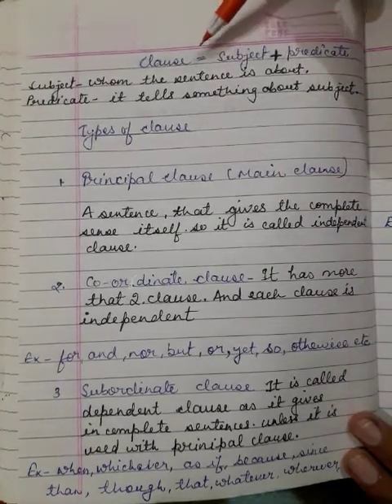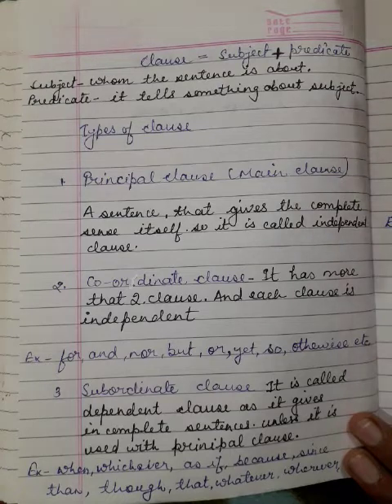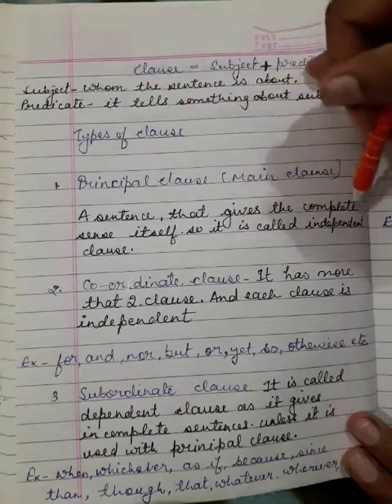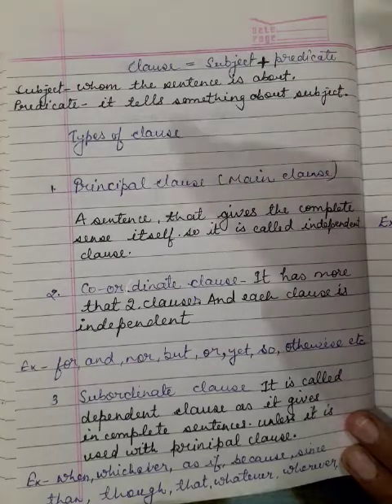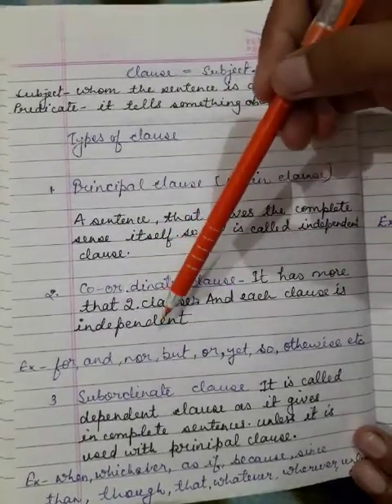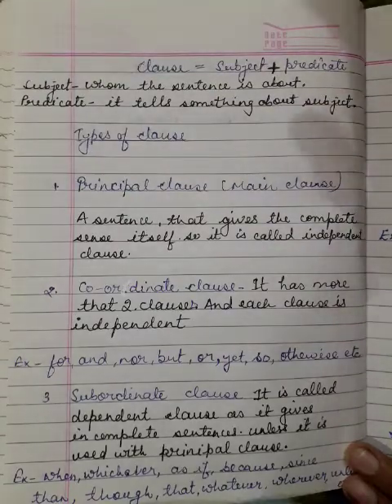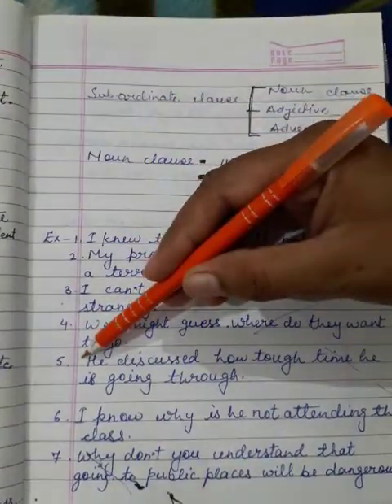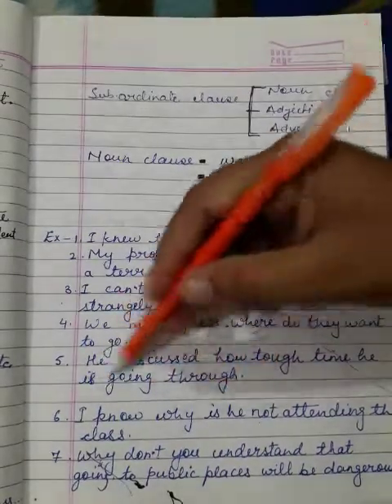Grammar (class 9th & 10th)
Clause part 1